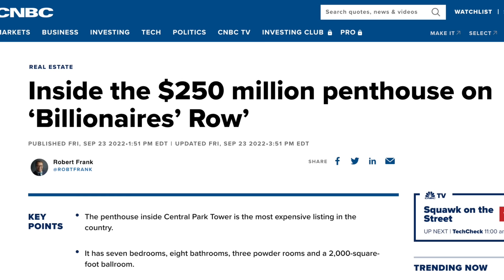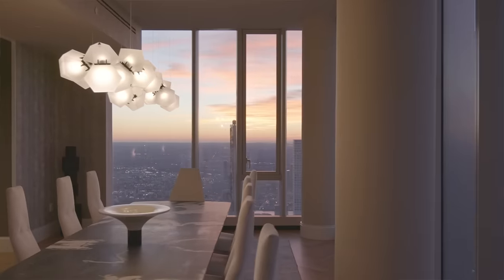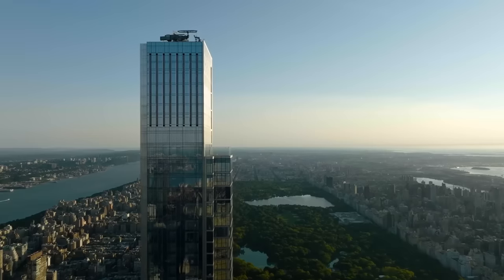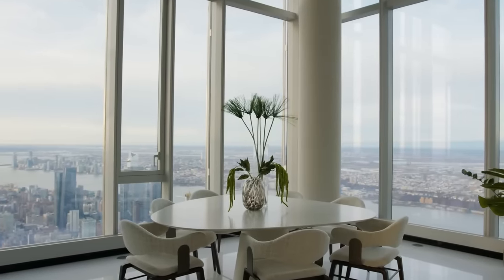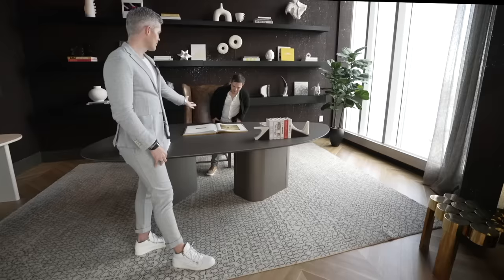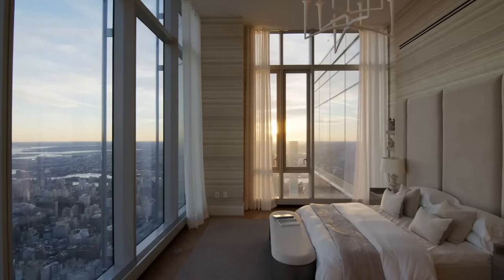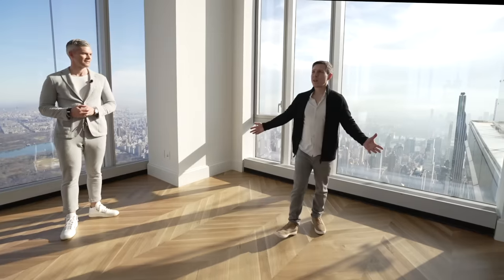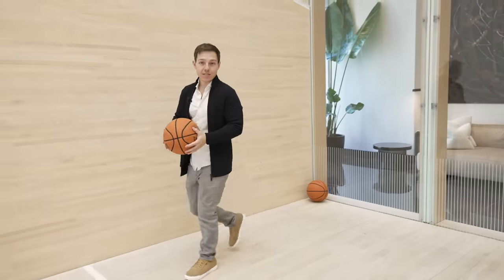THE MOST EXPENSIVE HOME IN THE WORLD ($250,000,000)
Inside The Most EXPENSIVE Home In The World At Central Park Tower - Compliments of @RyanSerhant for letting us tour his listing. Add me on Instagram: GPStephan | MORE DETAILS BELOW

GET YOUR FREE STOCK WORTH UP TO $1000 ON PUBLIC & READ MY THOUGHTS ON THE MARKET - USE CODE GRAHAM

The YouTube Creator Academy:
Learn EXACTLY how to get your first 1000 subscribers on YouTube, rank videos on the front page of searches, grow your following, and turn that into another income source - $100 OFF WITH CODE 100OFF

CENTRAL PARK TOWER:

Welcome to The One Above All Else. The Most Expensive Home currently for sale in the United State. Listed for $250,000,000.

Soaring 1,416 feet above New York City in the tallest residential tower on the planet, the penthouse at Central Park Tower lays claim to the title of being the highest residence—and having the highest terrace—in the world. This once-in-a-lifetime residence occupies the top three floors of the most significant building on Billionaires’ Row, spanning 17,545 sq. ft. of interior space with a glorious 1,433 sq. ft. outdoor escape.

With four exposures and unobstructed New York City views, the eye skips over the verdant expanse of Central Park, the pulsating lights of the Midtown and Downtown skylines, and the serene waterways that girdle Manhattan and are strewn with passing ships and darting ferries. The vistas from all rooms are beyond breathtaking, so vast and far-reaching one can almost see the horizon bend.

Extell Development Company presents Central Park Tower, the definitive New York skyscraper. Located on Manhattan’s Billionaire’s Row and moments from Central Park, Central Park Tower rises 1,550 feet above New York City, establishing it as the tallest residential building in the world. Elegant in form and dazzling in stature, this new global icon, designed by Adrian Smith + Gordon Gill Architecture, boasts 360-degree views spanning from Central Park, to the Hudson and East Rivers, and the entirety of the New York City skyline. The building was designed from the inside out to maximize these incomparable panoramas. Refined interiors by Rottet Studios enhance these gracious residences designed for modern living at the pinnacle of luxury.

Central Park Tower is home to Central Park Club, an exclusive offering of approximately 50,000 square feet of hotel-style services and amenities spanning three floors. Central Park Club accommodates every type of celebration and social engagement. Highlights include a 60-foot-long outdoor swimming pool and cabana deck, a private park, a state-of-the-art fitness and wellness center, multiple resident lounges, a dramatic screening room and the pinnacle of the Central Park Club, the highest Grand Ballroom and private restaurant ever built in New York.

My ENTIRE Camera and Recording Equipment:

The content in this video is accurate as of the posting date. Some of the offers mentioned may no longer be available. Public Offer valid for U.S. residents 18+ and subject to account approval. There may be other fees associated with trading.  See Public.com/disclosures/